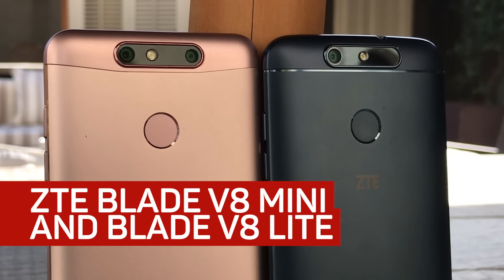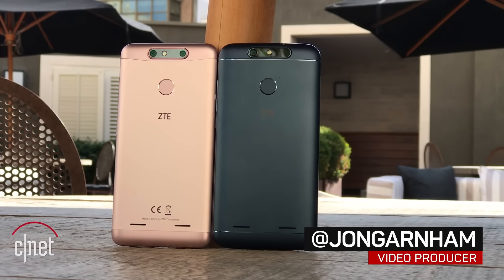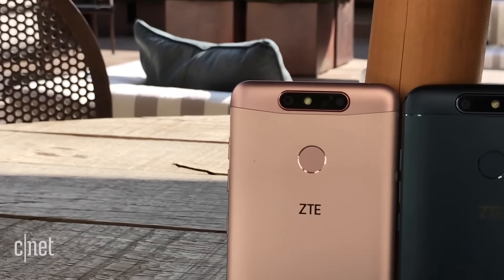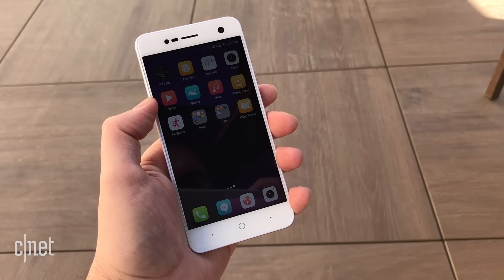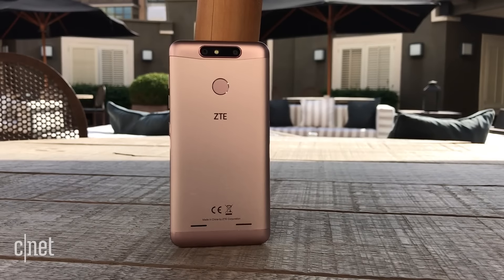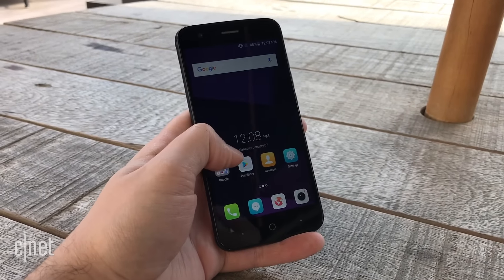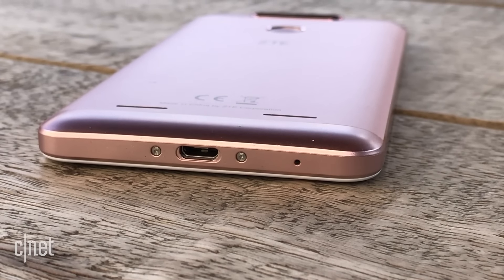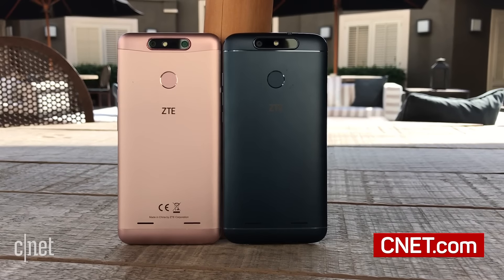ZTE's Blade V8 Mini and V8 Lite mix metal, Nougat and dual cameras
The two new Blades won't cost much money, but you'll still get a metal Android Nougat phone with a dual-camera setup that lets you create depth effects in your shots.